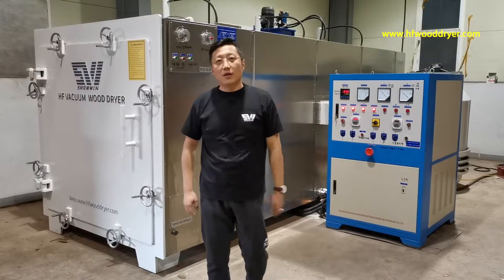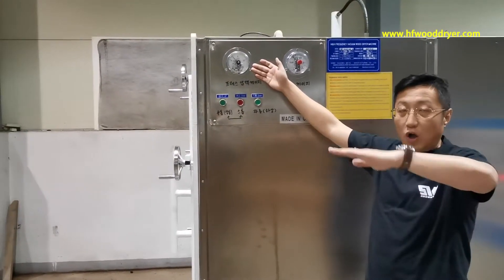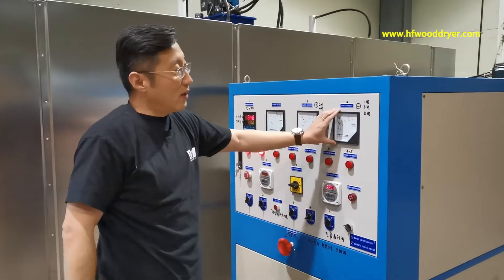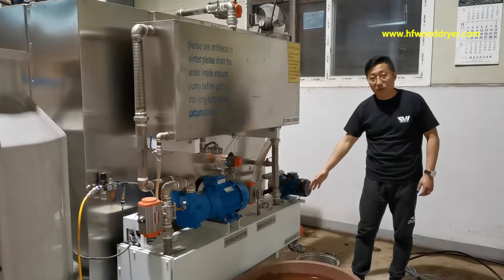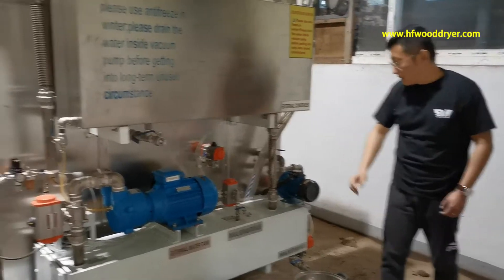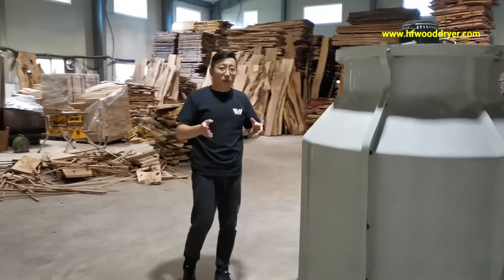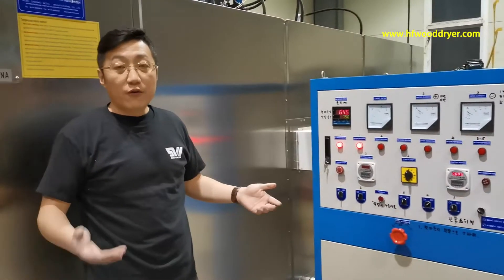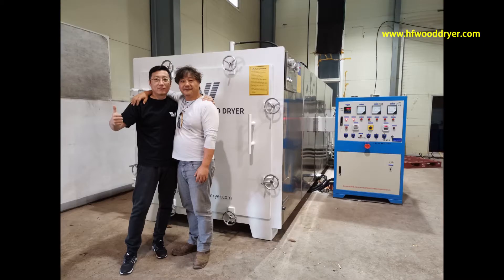High frequency vacuum dry kiln in Korea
Mr.Leo have installed the high frequency vacuum dry kiln in Korea.This video is some details about our dry kiln.This batch mixed different thickness black walnut from 50-85mm. It's only take 4 days from 20-30%MC to reach 6-8%MC.
you can send inquiry to us directly.